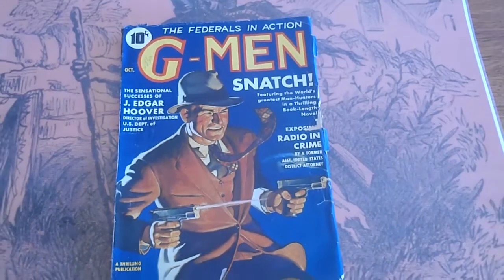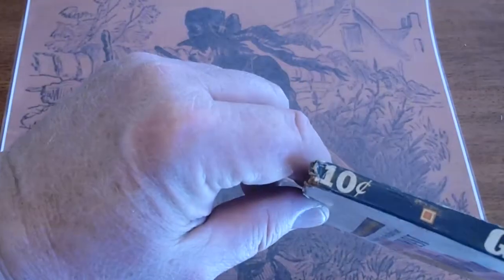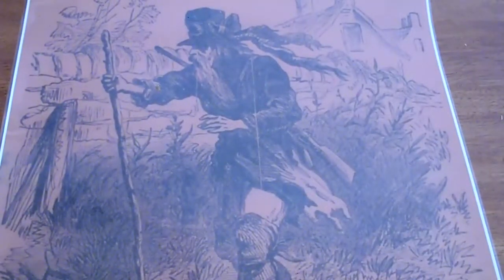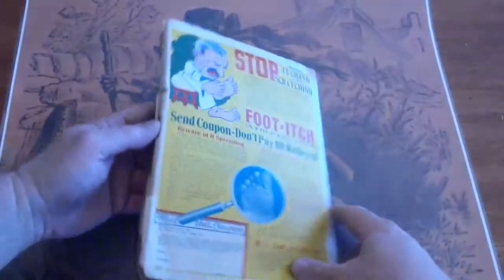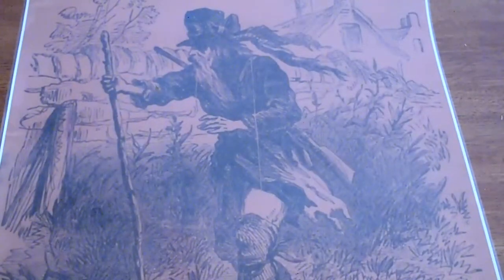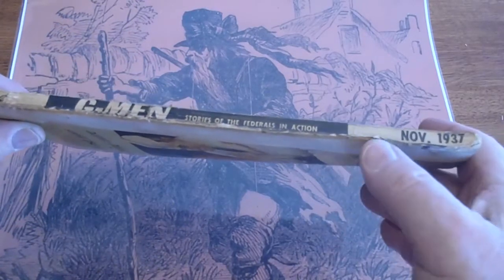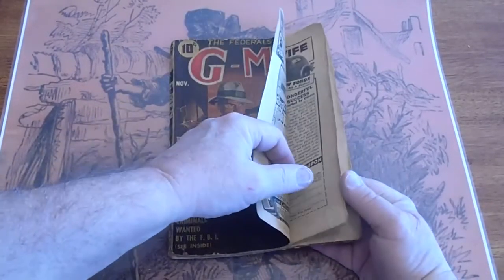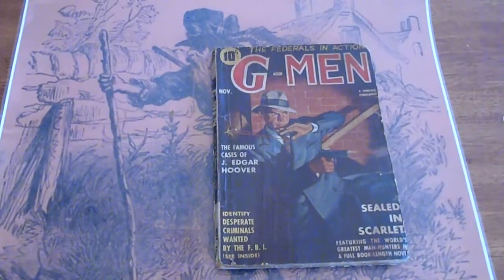3 G MEN 10 1935, 05 1936,11 1937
Any questions or further want lists please call the number or email the address above. These will be listed on eBay at DIMENOVELHUNTER